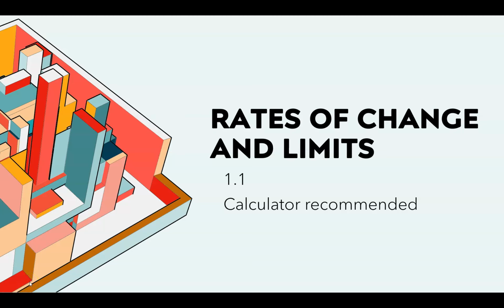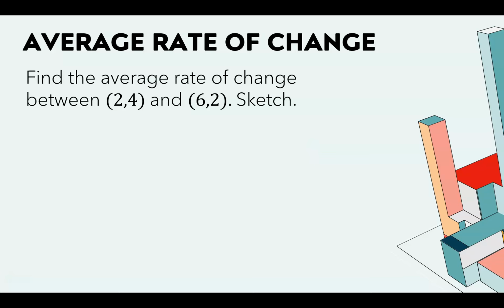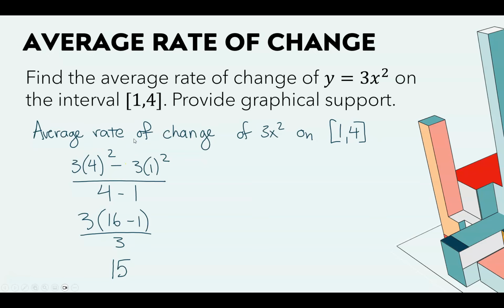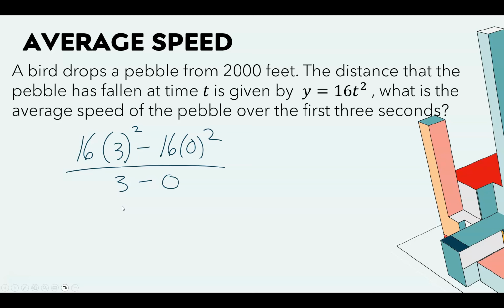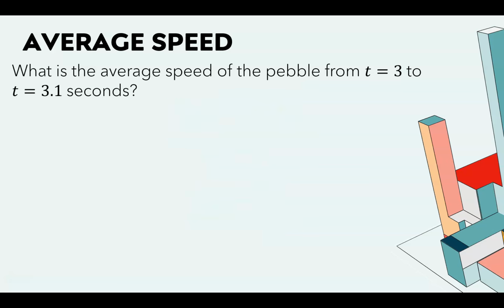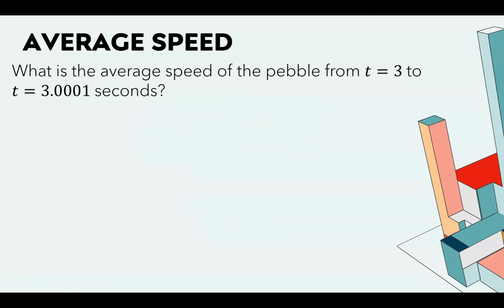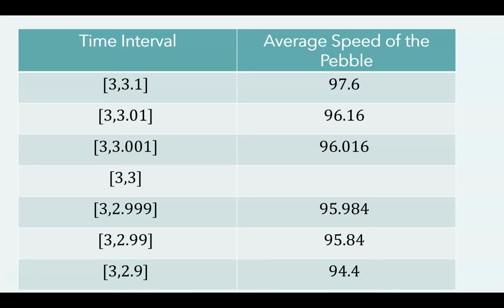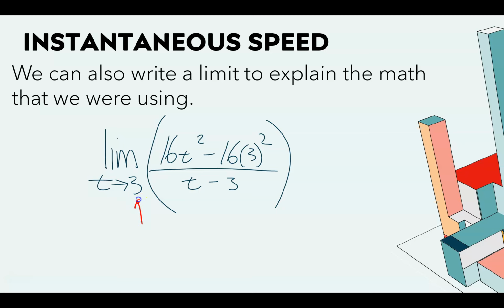1.1 Rates of Change and Limits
You may not know what a limit is on the first day of calculus. Using context, you should see not only what a limit is, but how it can be used to calculate things that are otherwise impossible.